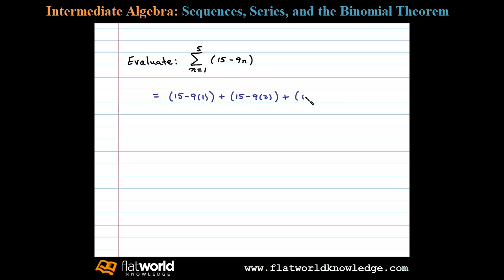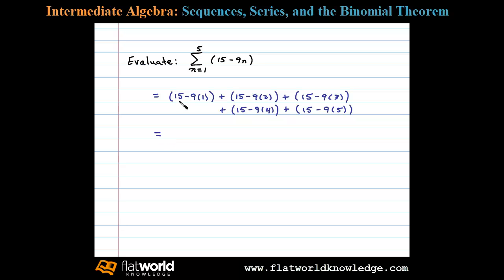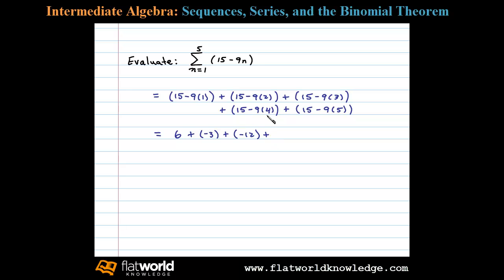Evaluate a Sum using Sigma Notation - Algebra IA 09-0102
Evaluate a sum with sigma notation. Free math notes